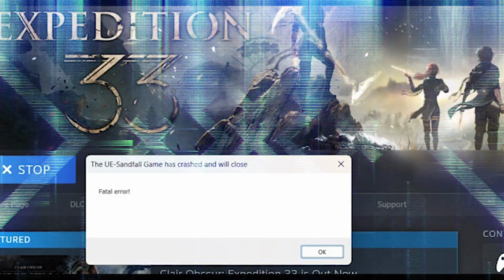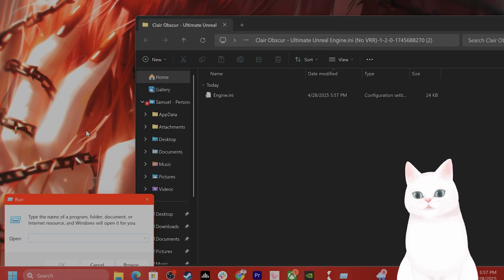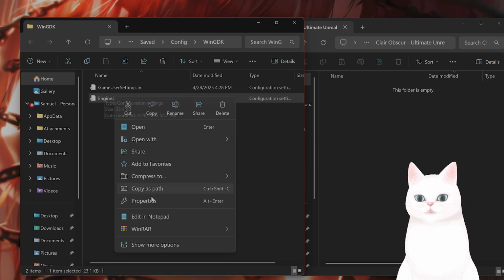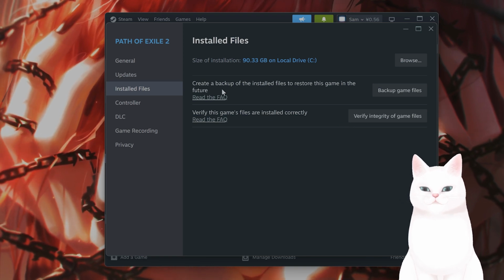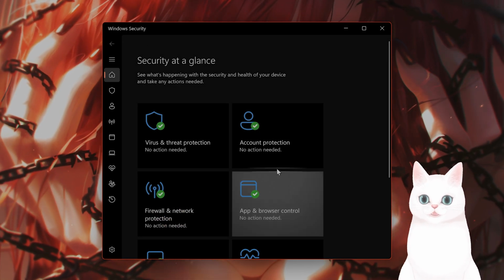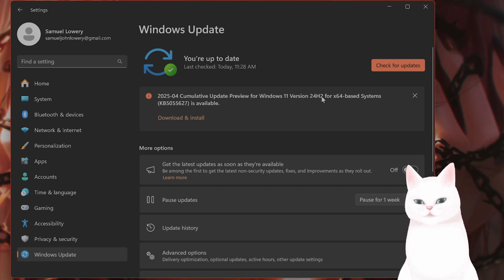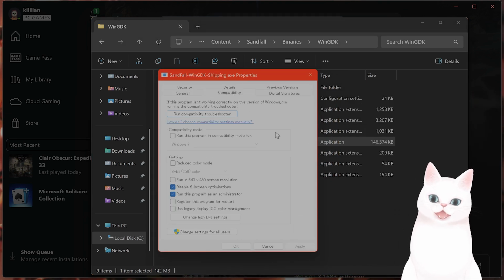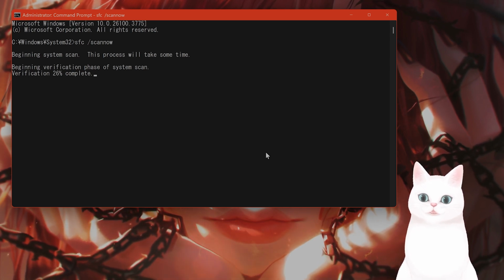How To Fix Crashing/Freezing for Clair Obscur: Expedition 33 for Steam/XBOX App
Is Clair Obscur: Expedition 33 crashing on PC or freezing at startup? In this video, I’ll show you exactly how to fix crashing at startup errors and the LowLevelFatalError Expedition 33 PC problem. If you're dealing with a Clair Obscur PC crash, fatal error on startup, or Expedition 33 LowLevelFatalError, this guide has the step-by-step solutions you need.